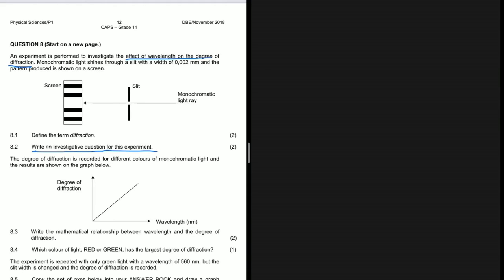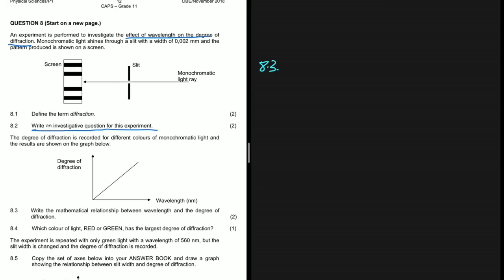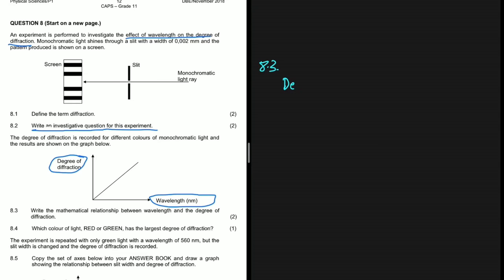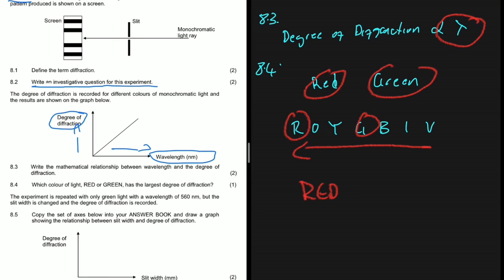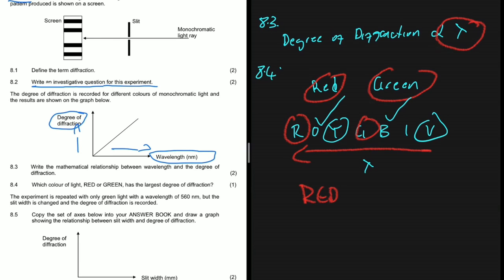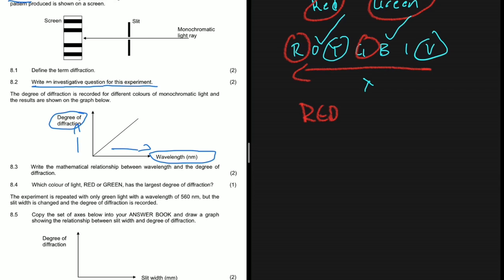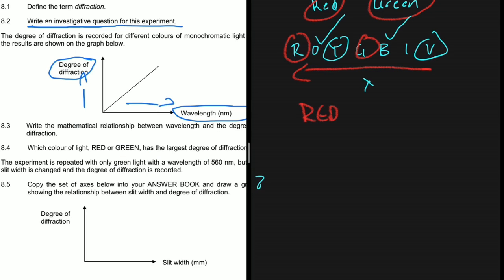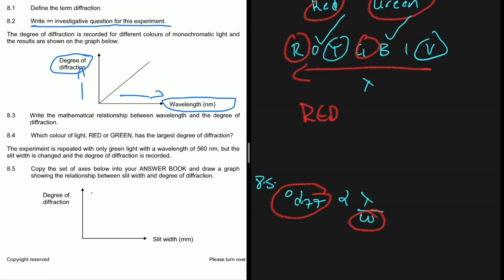Diffraction, Slit Width, Wavelength Grade 11 Physical Sciences Past Exam Question 2018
Question 8 Grade 11 Physical Sciences P1/Physics November Final Exam 2018 on 2d & 3d Wavefronts.

0:00 The degree of diffraction is recorded for different colours of monochromatic light

1:08 Write the mathematical relationship between wavelength and the degree of diffraction.

2:14 Which colour of light, RED or GREEN, has the largest degree of diffraction?

3:58 Draw a graph showing the relationship between slit width and degree of diffraction.